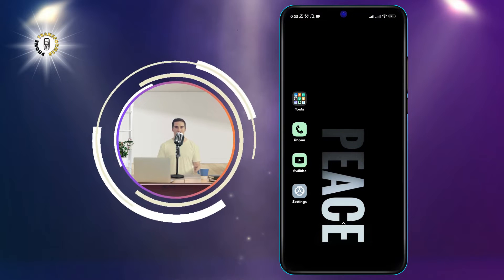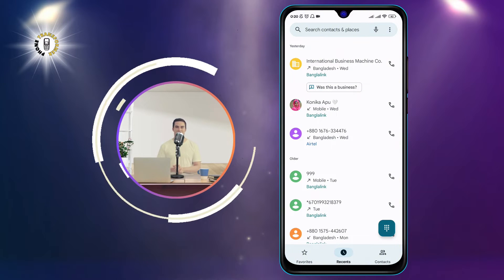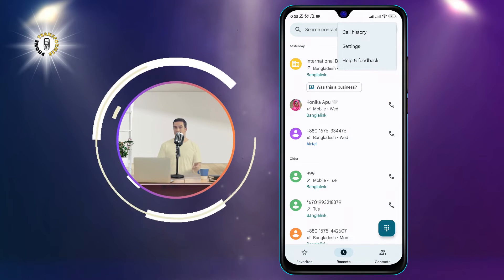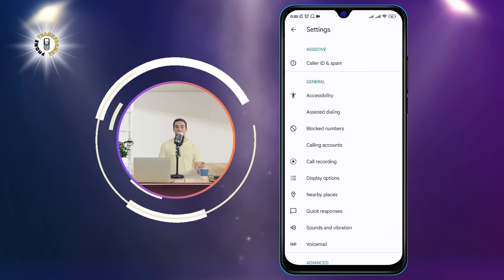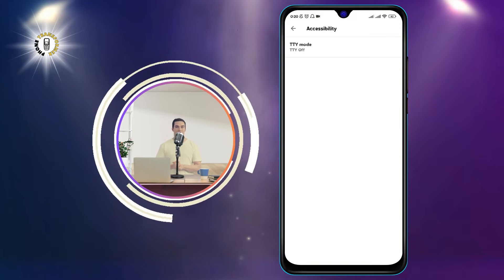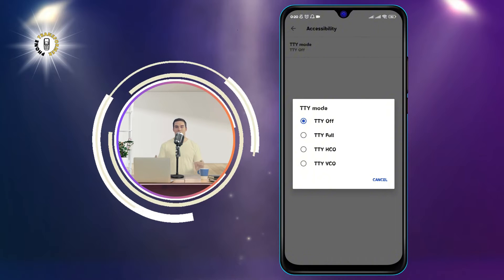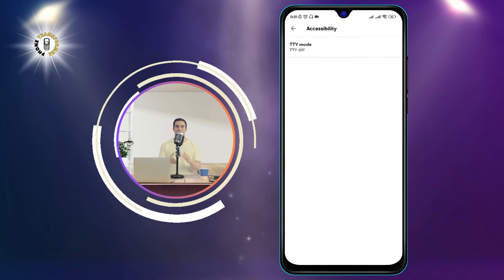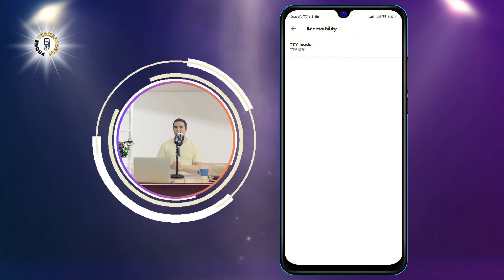How to Turn Off Tty or Rtt on Android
TTY (Teletypewriter) and RTT (Real-Time Text) are features that allow people with hearing or speech impairments to communicate using text over phone calls. However, if you don't need these features, you might want to turn them off on your Android device. Why? Because having TTY or RTT enabled can interfere with some other functions on your phone, such as Bluetooth, Wi-Fi calling, or voice mail. In this video, I will show you how to turn off TTY or RTT on Android in a few easy steps. You will also learn how to check if your phone supports TTY or RTT, and how to access the accessibility settings on your device. By the end of this video, you will be able to turn off TTY or RTT on Android and enjoy the full functionality of your phone.

- How to disable TTY or RTT on Android
- How to switch off TTY or RTT on Android
- How to deactivate TTY or RTT on Android
- How to stop TTY or RTT on Android